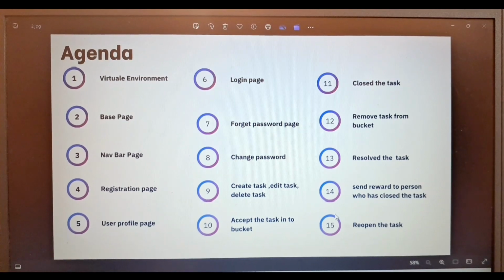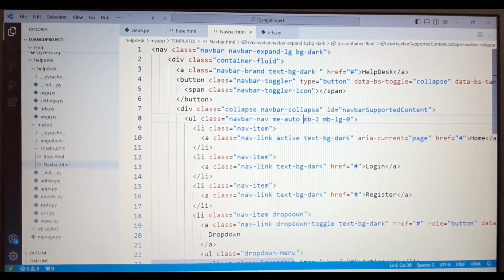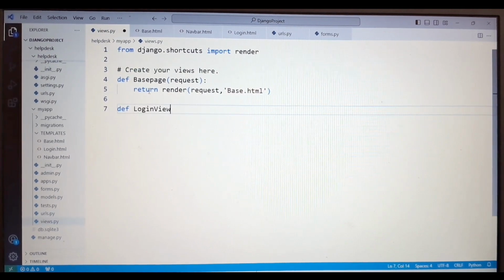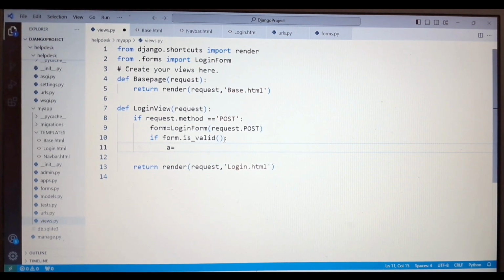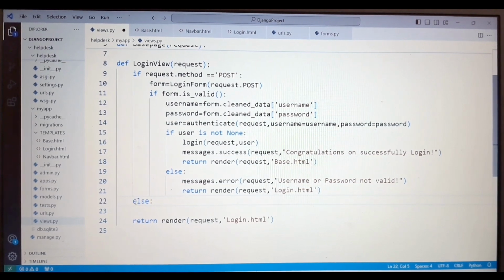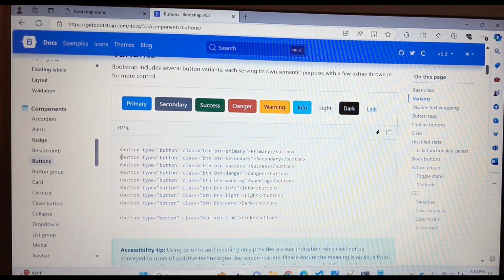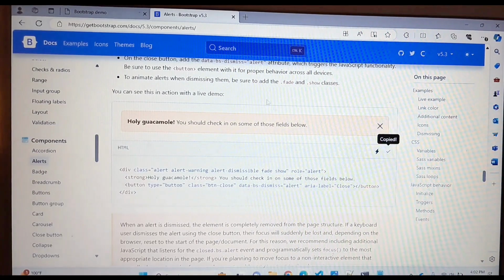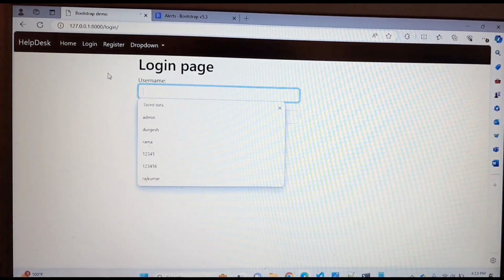Django Help Desk Ticket System Part-2|Login Page Functionality.